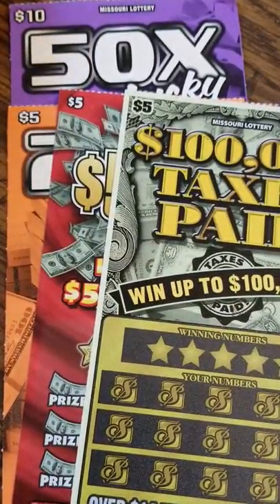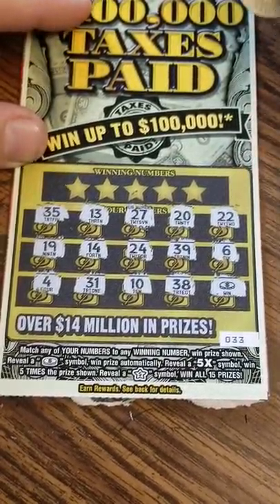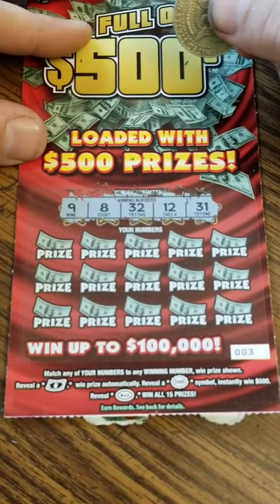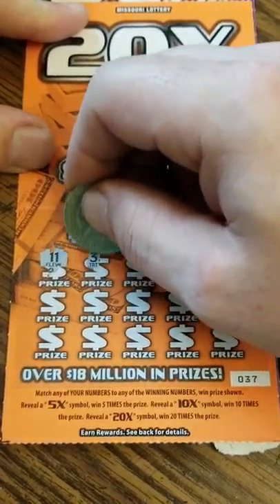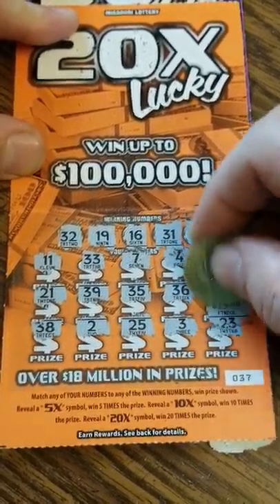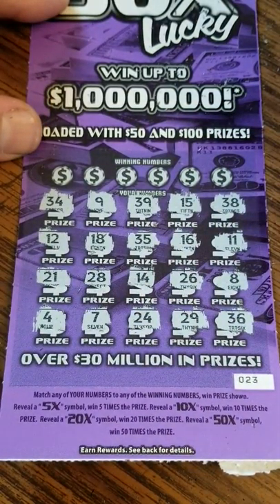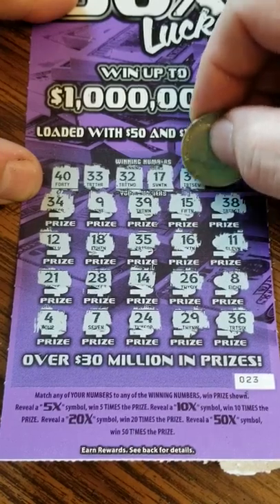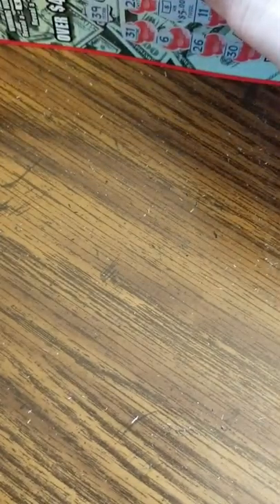Day 4 of $25 a day. Let's see what we win for Friday.